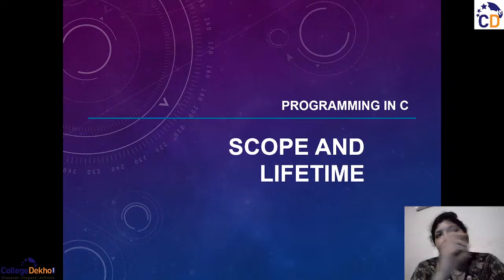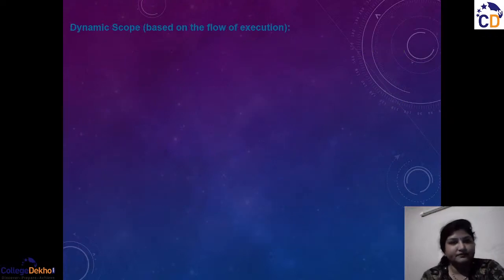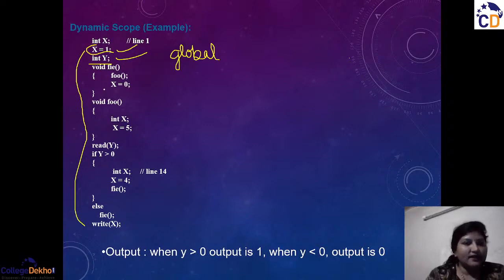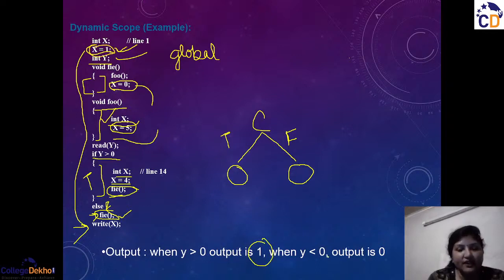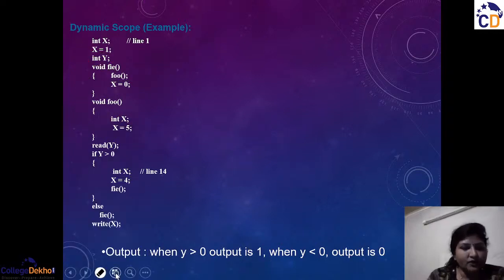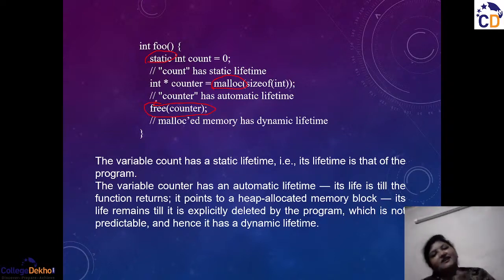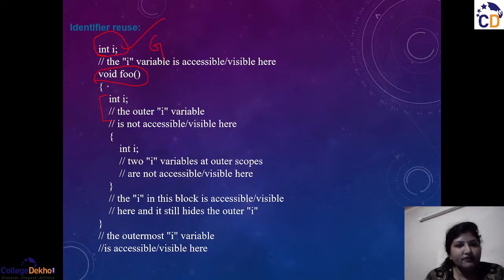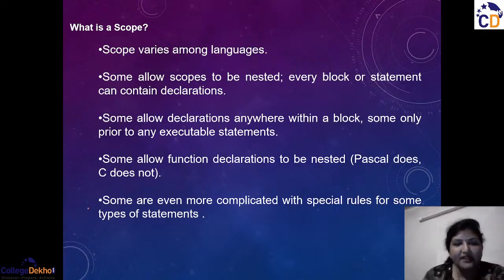Scope and Lifeline of Variables C Langusge Sheetal Ma'am College Dekho